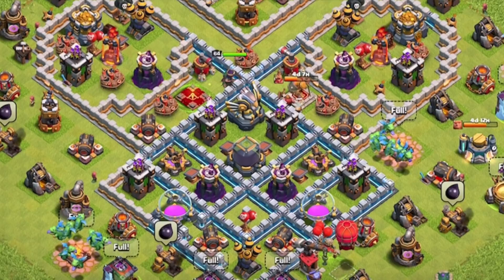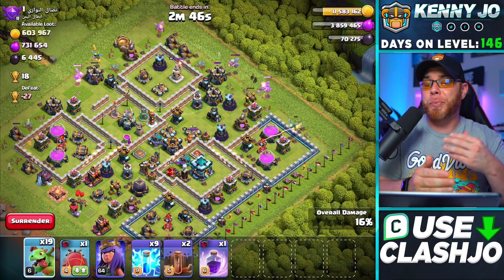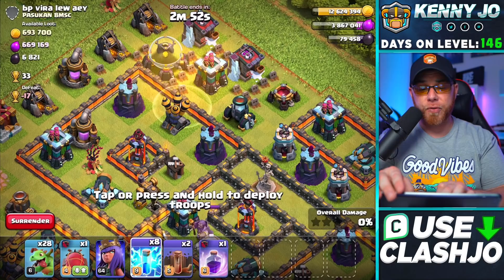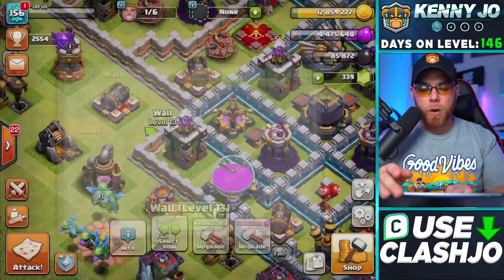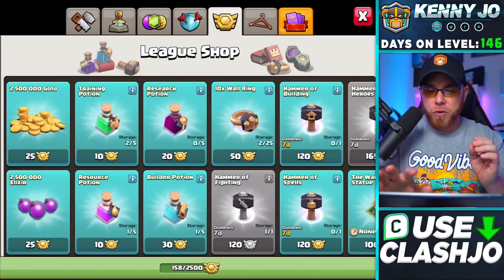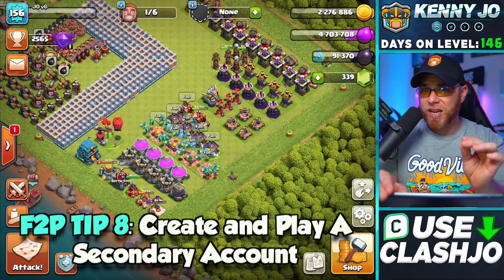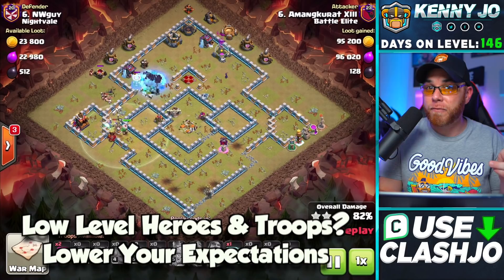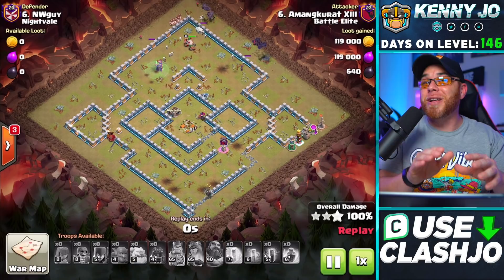10 Tips To Upgrade Faster Free 2 Play in Clash of Clans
10 Tips to Upgrade Your Base Fast in Clash of Clans.  Kenny Jo explains the strategy behind his Free 2 Play account and maxing it 6 different levels over the last 22 months!  This video includes discussion behind Builder Management, Motivation to Play Clash of Clans, Hero Upgrading, Farming of Resources, Army Use Frequency, Base Upgrade Prioritization, The Best Way to Speed Up Laboratory Upgrades and also the Importance of a Secondary Account.

Video Chapters:
0:00 Introduction
1:00 Clan Games & Season Pass Rewards Use
1:43 Tip 1 Fastest Way To Level (F2P)
2:12 Is It Possible To Max TH14 F2P?
2:46 Tip 2 Find Your Motivation
3:15 Tip 3 Heroes
3:50 Tip 4 Resource Collection
5:00 Tip 5 Change Your Army Often
5:16 Resource Spending (Example)
5:45 Tip 6 Follow The Upgrade Guide
7:30 Tip 7 Faster Lab Upgrades
8:26 Tip 8 Secondary Accounts
9:44 Tip 9 Importance of the Clan
11:26 Clan War & Free 2 Play